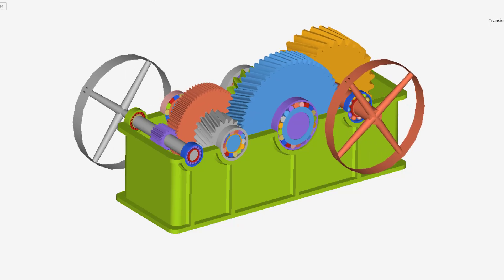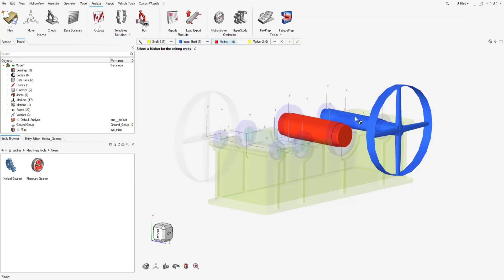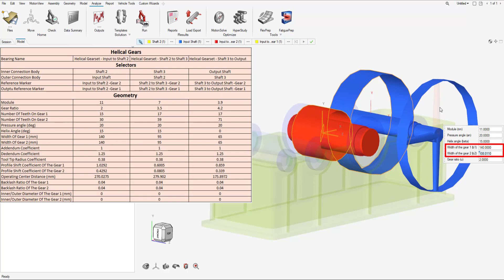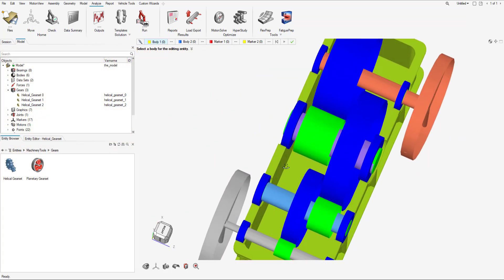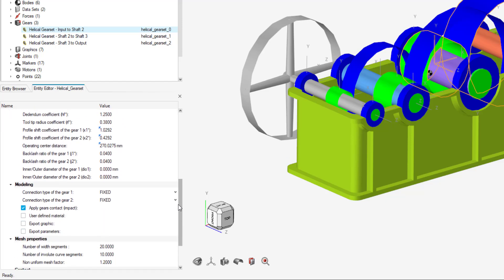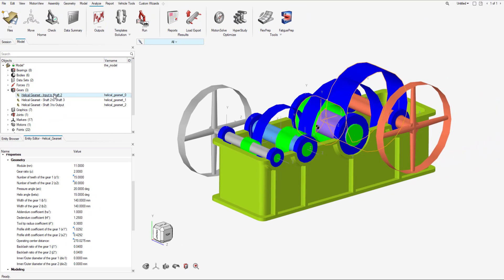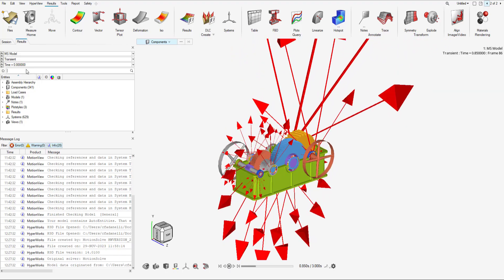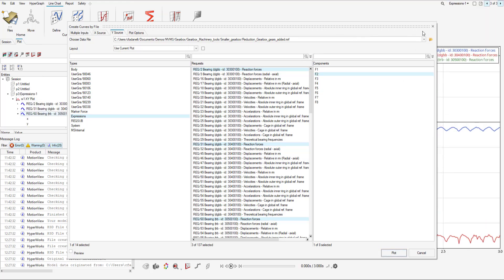Introduction To Machinery Tools Extension Part 3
Explore the enhanced capabilities of MotionView 2023's interface with the new Machinery Tools Extension, designed for creating intricate bearings and gearsets. Join us in this video series as we guide you through the download and installation process, demonstrating how to set up bearings and gears for a gearbox!